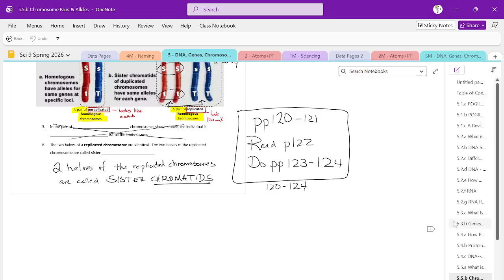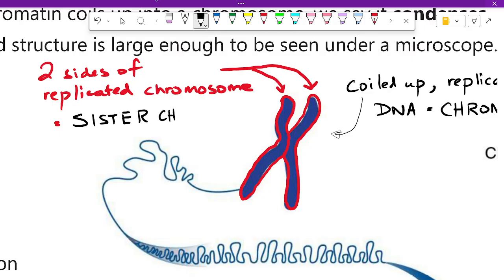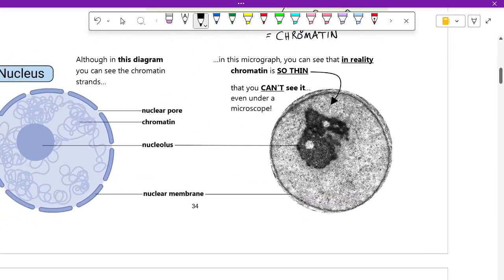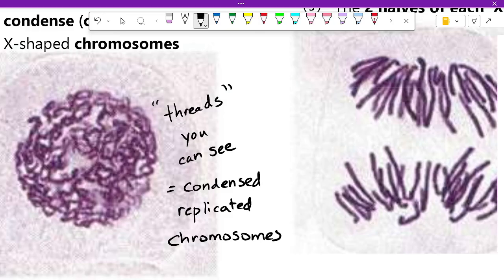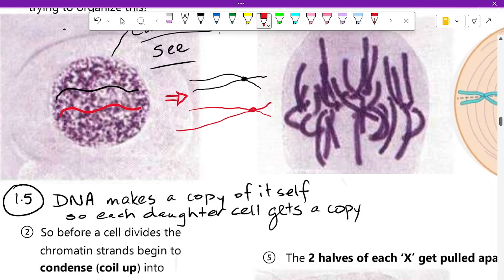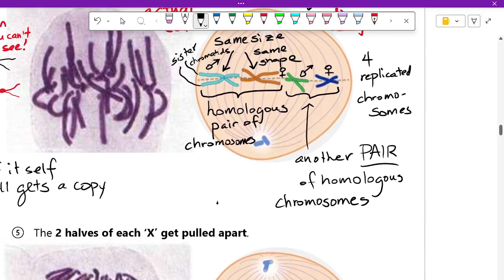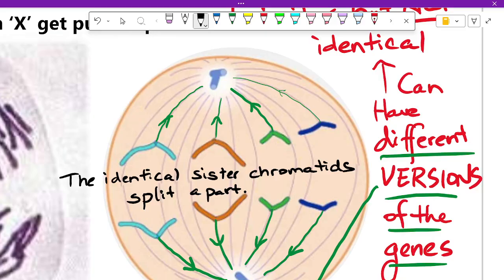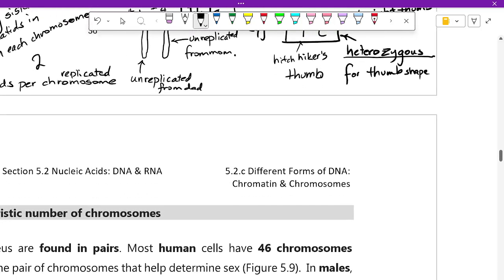2026 05 29 Replicated vs. Unreplicated Chromosomes ; Sister Chromatids ; Homologous Chromosomes